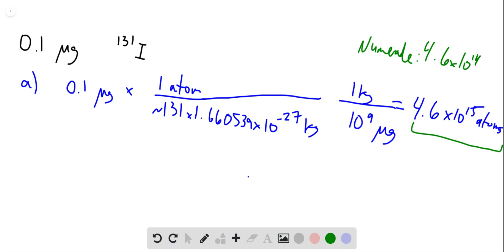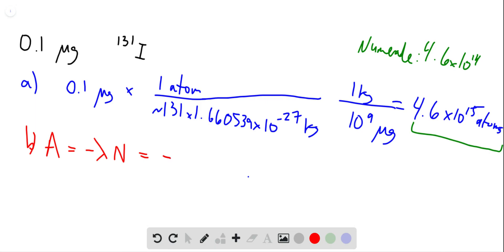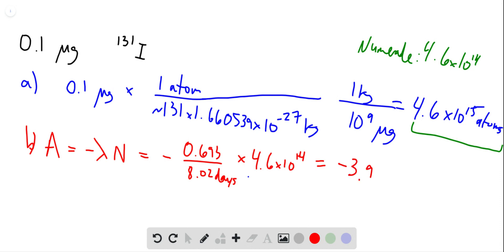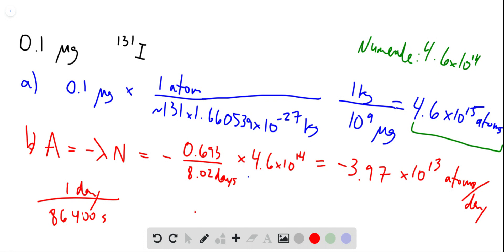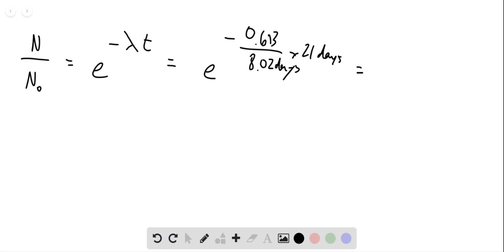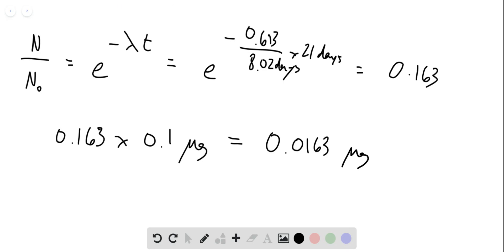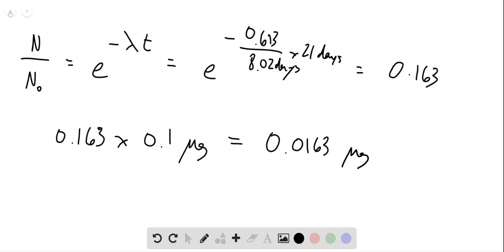A student accidentally swallows 0 10 of iodine 131 while pipetting the radioactive material a Deter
A student accidentally swallows 0.10 of iodine-131 while pipetting the radioactive material. (a) Determine the number of atoms swallowed (the atomic mass of is approximately 131 u). (b) Determine the activity of this material. The half-life of is 8.02 days. (c) What is the mass of radioactive iodine-131 that remains 21 days later if none leaves the body